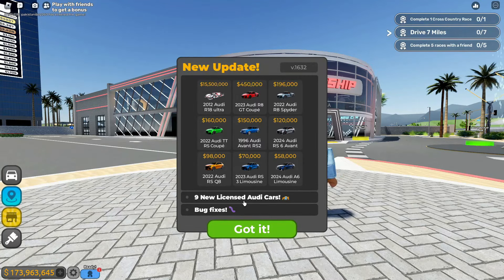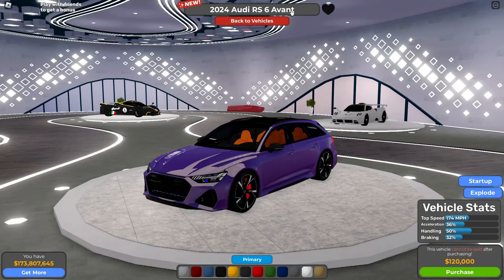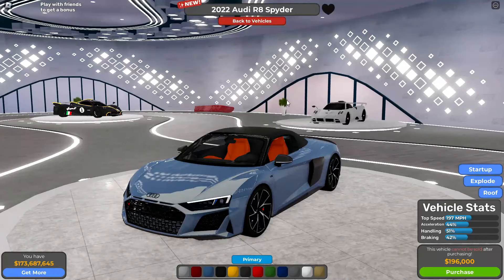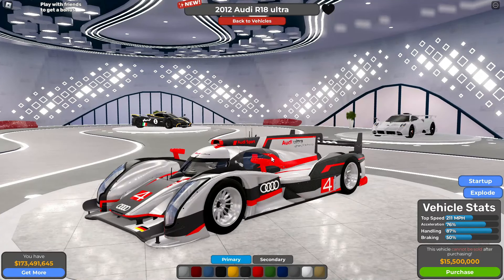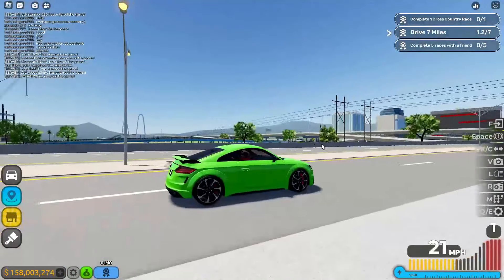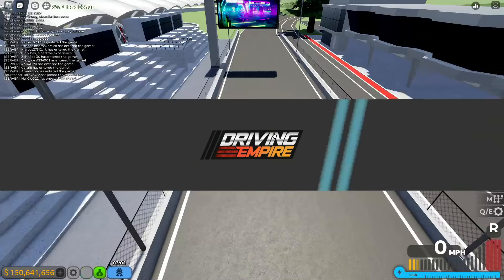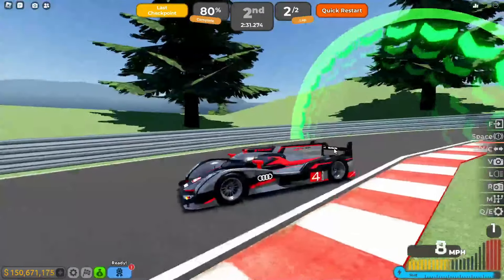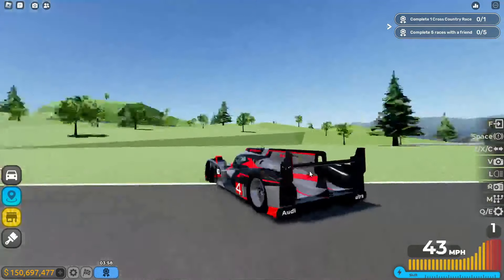New Driving Empire AUDI Licensing Is Awesome!